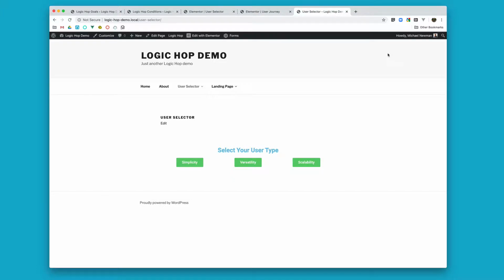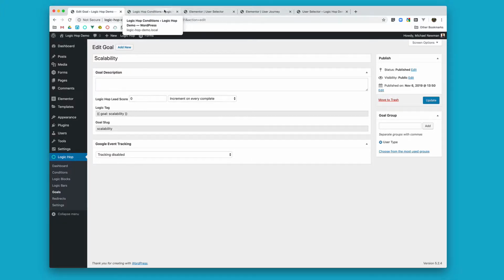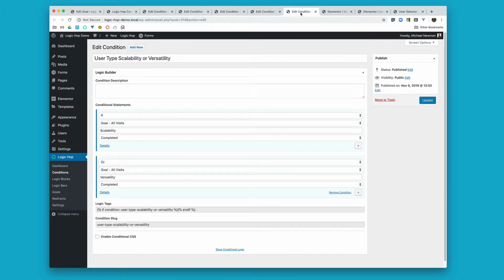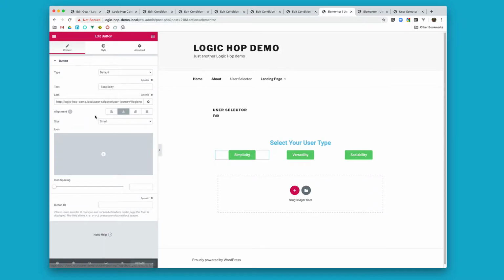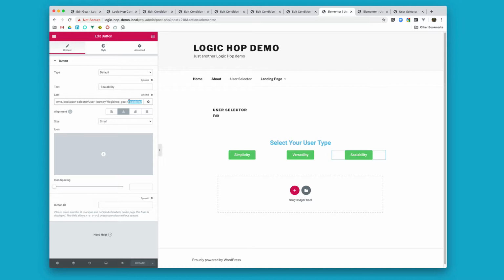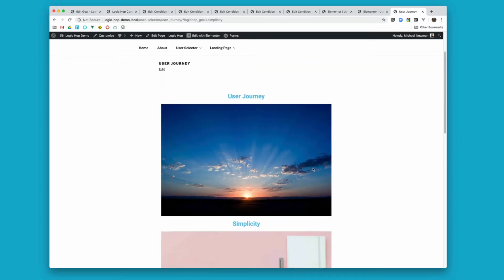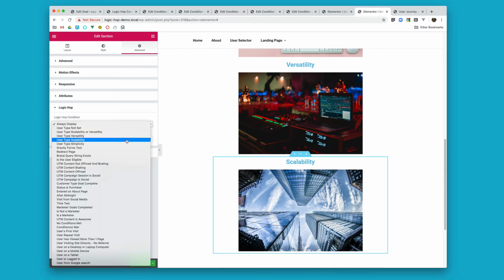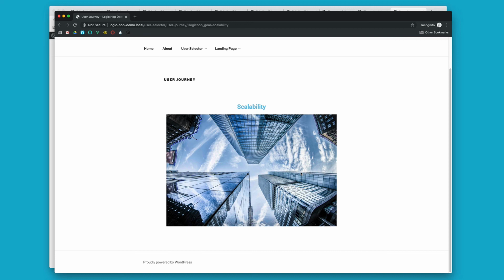User Segmentation With Goal Groups And Anchor Links Goals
How to segment users with Logic Hop goal groups using anchor link goals.